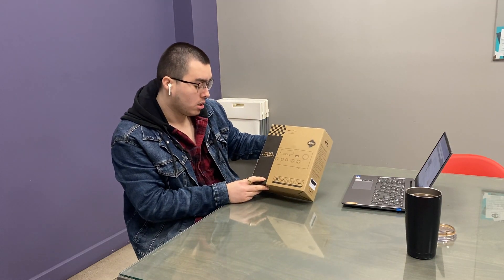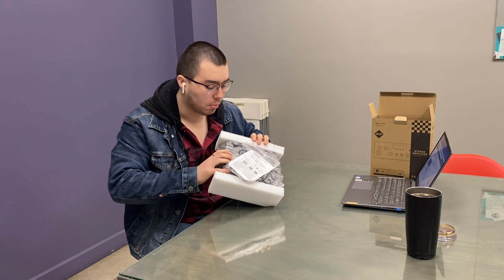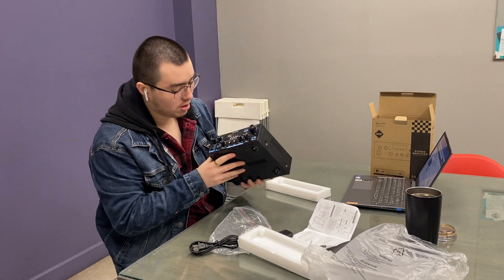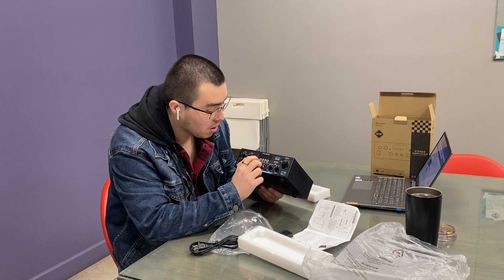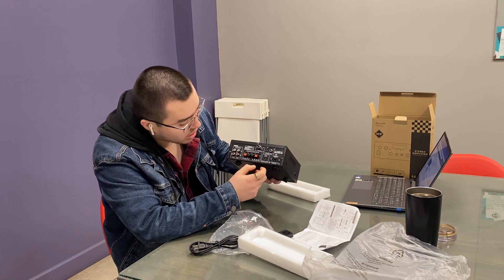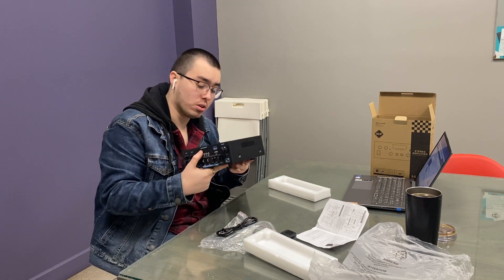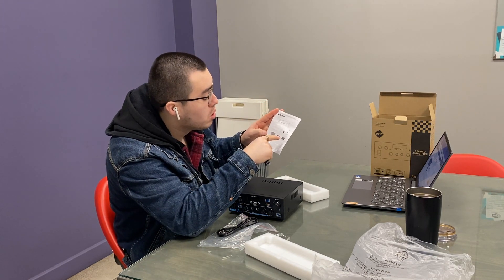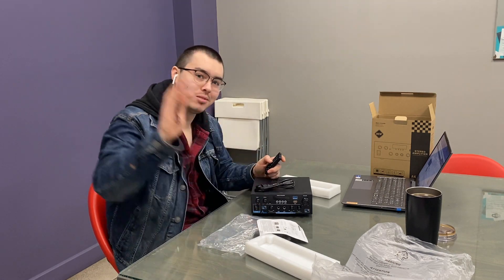⭕🔥⭕ WOOPKER Audio Amplifier Unboxing and Review! ✅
*WOOPKER Audio Amplifier AK55 450W+450W HiFi Stereo AMP Speaker Bluetooth 5.0 Amp Receiver with 12V 5A Power Supply,Remote Control,FM Antenna for Car Home Bar Party*

✅👌x❣️❤️🐶➡️👉

🔊High Power Bluetooth Higi Amplifier▶ AK55 is a unique amplifier in classic design, a multi-function home stereo amplifier, practical and powerful, offer 70W+70W rated power and max.900W output. with treble,bass and echo, with Bluetooth, SD,USB, AUX, RCA and MIC input,it support CD,DVD,TV and PC audio source input, passive speaker and active subwoofer stereo outputs,comes with 110V/60Hz power cord, easy to use.
🔊RMS 70Wx2, MAX 450Wx2】-- It delivers maximum power 450W + 450W and RMS 70W + 70W to be used for multi-speaker 4-16 ohms impedance allowing you to enjoy high-performance speakers or components. It boasts roaring bass, crisp highs and an outstanding richness that most amps can only hint at. The 2 microphone inputs are nice & handy for karaoke or announcements. This amp's low-profile design makes it easy to place in a room where space is tight.
🔊Bluetooth5.0▶ Wireless Bluetooth 5.0 supported, easy to connect with smart phones, tablets and other bluetooth devices directly after turn on the device. It also has a USB input. That is, stream the music however you want, enjoying the music with high quality,Small simple compact design also for car audio system,Home audio, various parties, family gatherings, dance classes, bars, restaurants, night clubs, etc.
🔊Infrared remote control▶ Infrared remote control. Access and perfect communication between the person and the amplifier.